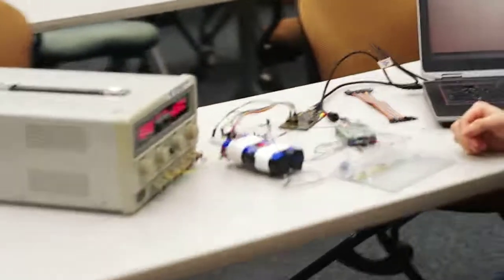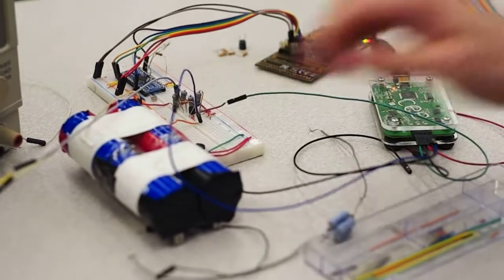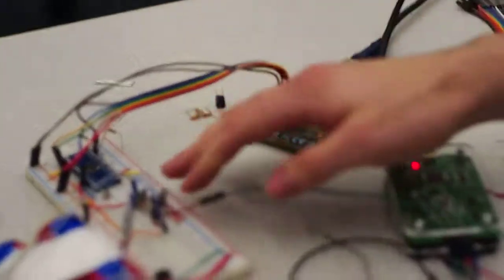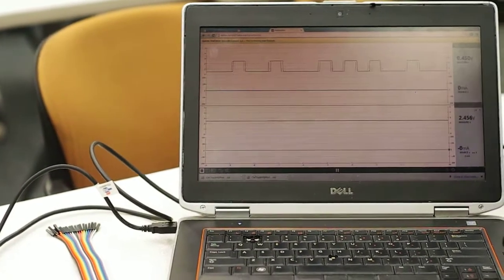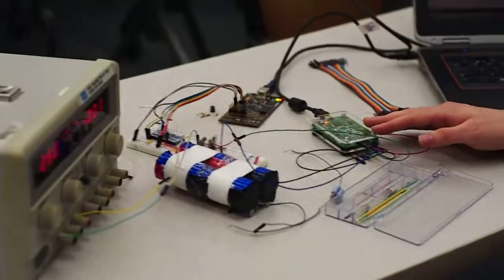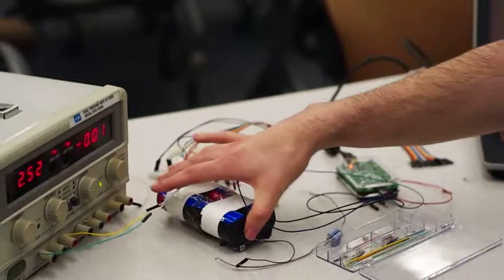Controlling a Single Cell: REVO's Scaled-Down BMS Demo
Matt, our Sensing subteam leader, demonstrates a scaled down model of REVO's home-built battery management system (BMS) in progress. Using a supercapacitor to model a cell of our battery pack and a Cee from Nonolith Labs he successfully demonstrates the BMS's ability to shunt current around a cell to keep it at a set voltage.

Also, doesn't everybody have 350 Farad capacitors laying around?